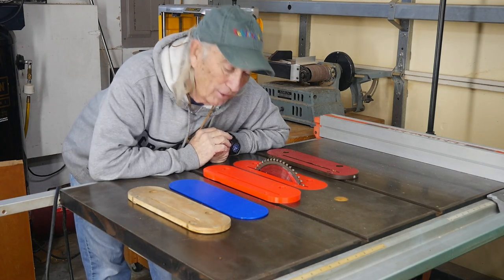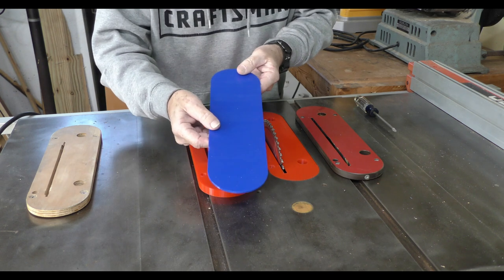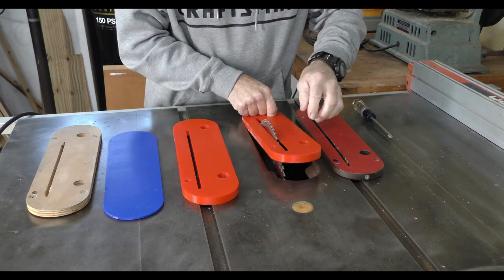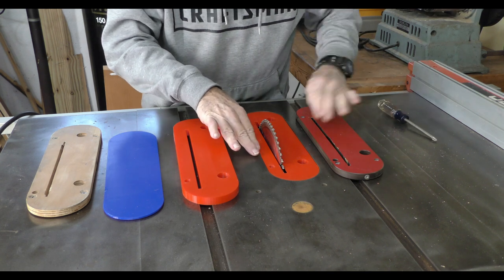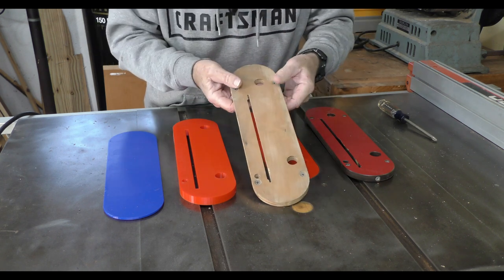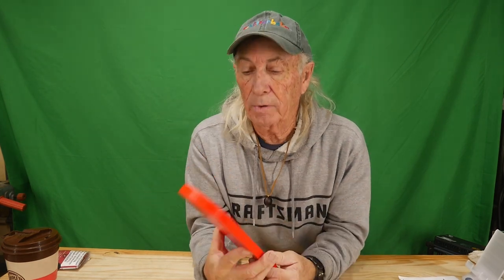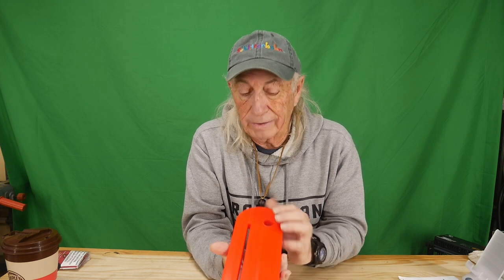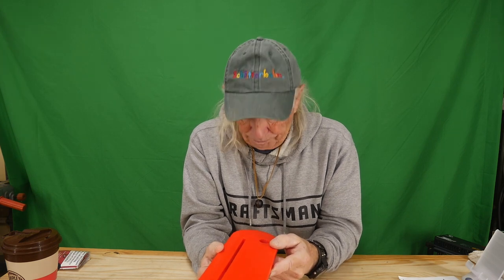Craftsman table saw 3d printed throat plate 2.0, Tool giveaway ! C&T ep 307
Finished the first 3d printed throat plate for the table saw this week with 100% success , also tool contest giveaways. Other topics on this channel include: wood projects, tools, tool repairs, custom jigs, basic wood shop work, wood tools, 3D printers, RV repairs, car repairs, custom work, metal, welding DIY, lasers, CNC

Other info: Part was printed on the Longer LK 5 PRO 3d printer using PLA+ from eSun.

Shown items below this week:

VD-200 in Amazon US
2$ OFF CODE: 3TB5OID0CWKM

Subject line: Smart